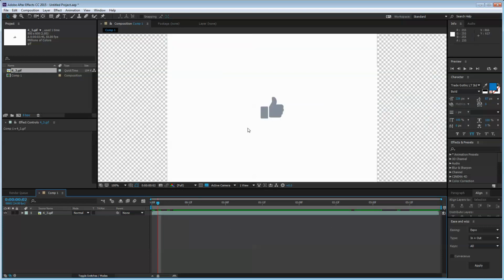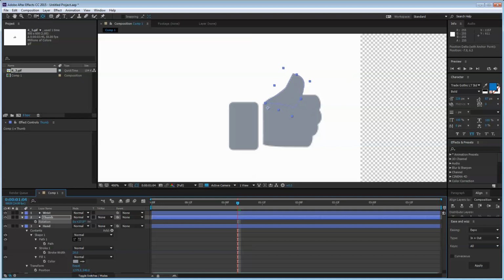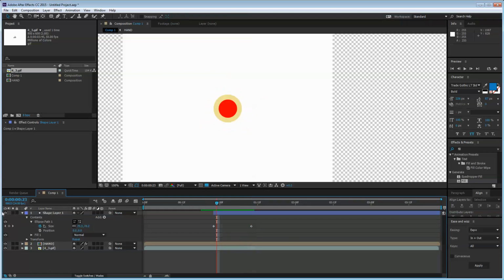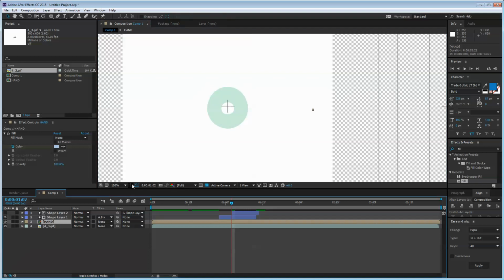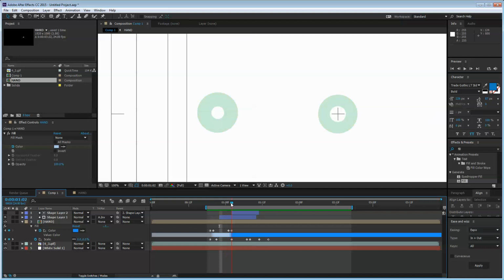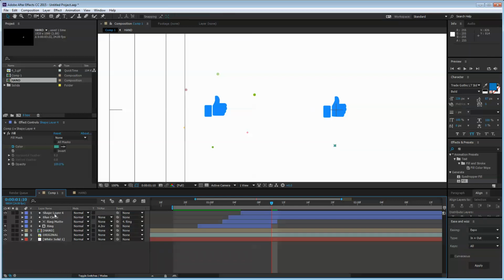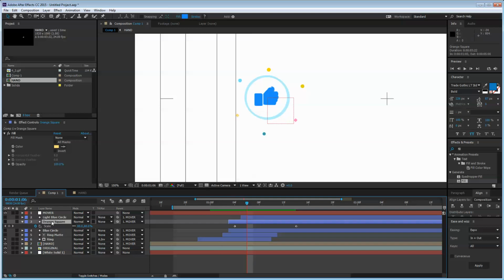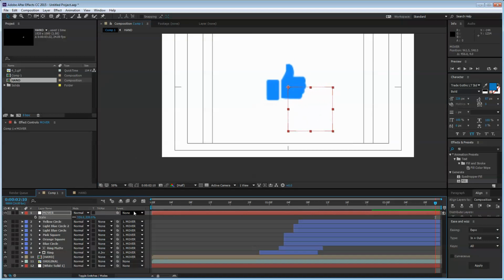Advanced Motion Graphics Animation - Facebook Thumbs Up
Here is a link to the original .gif that we are recreating.